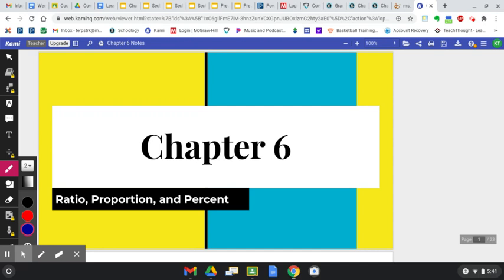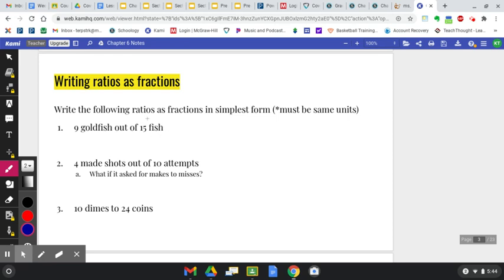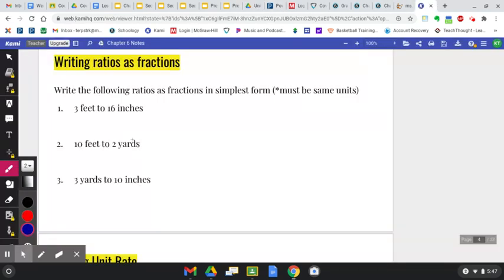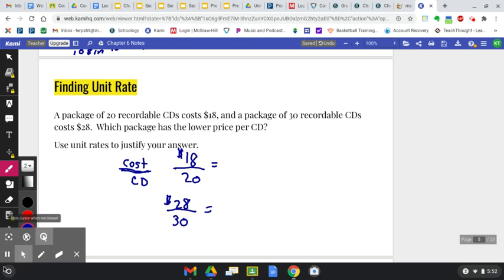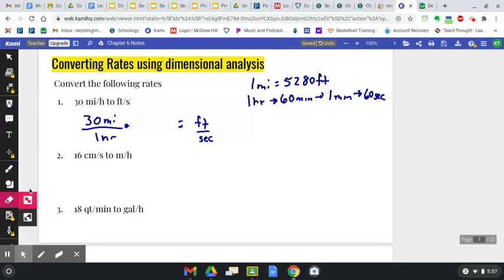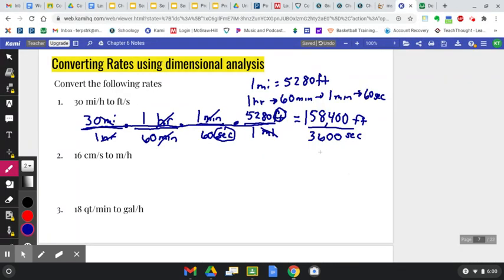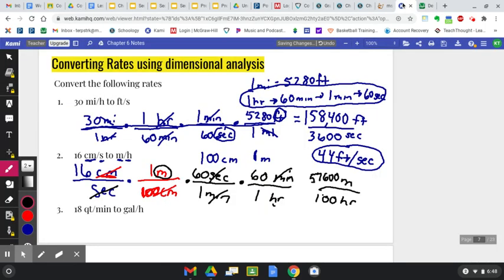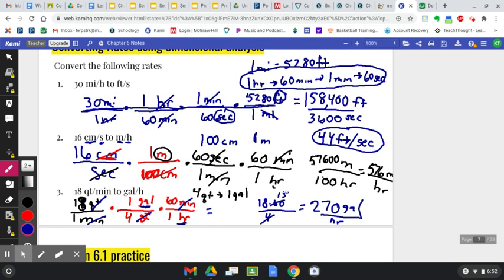Pre-Algebra Lesson 6.1 Notes